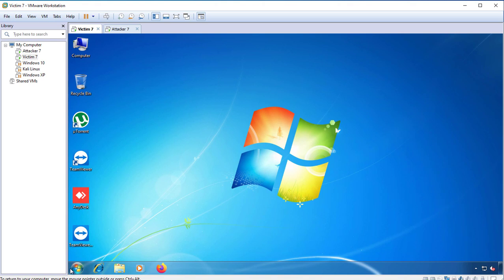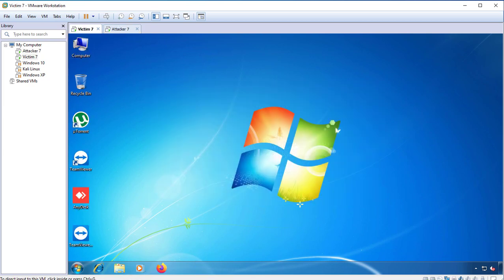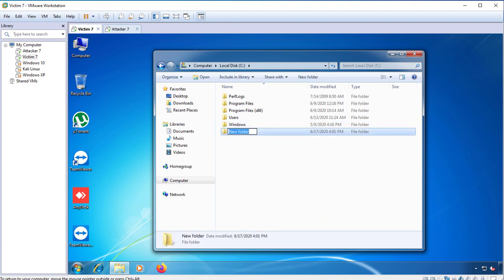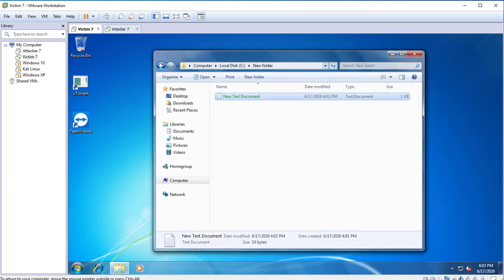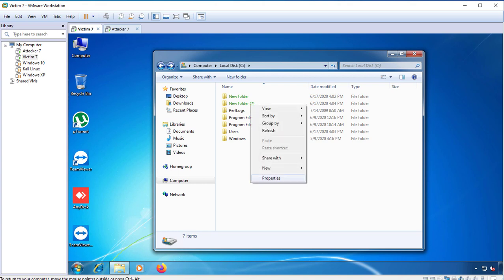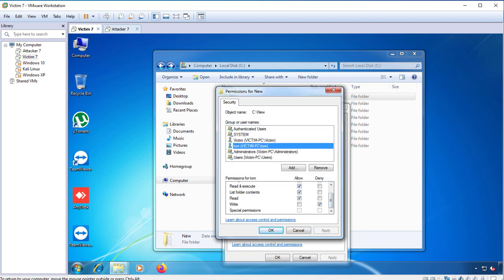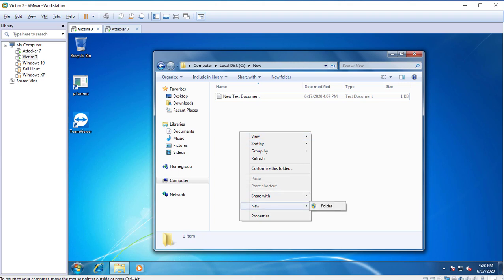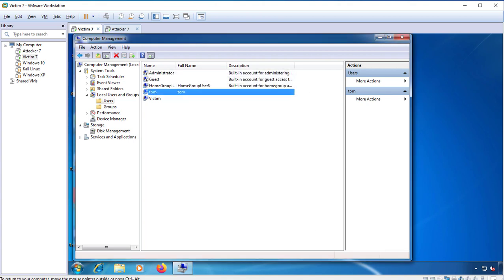9 Windows File Permissions